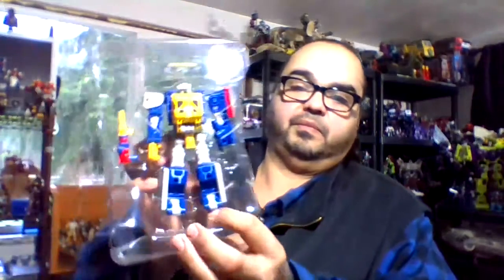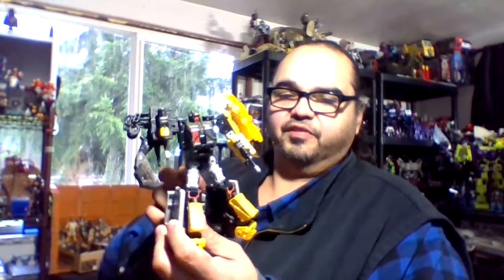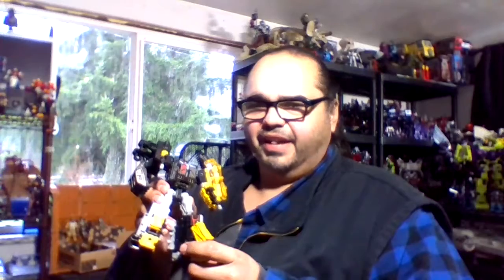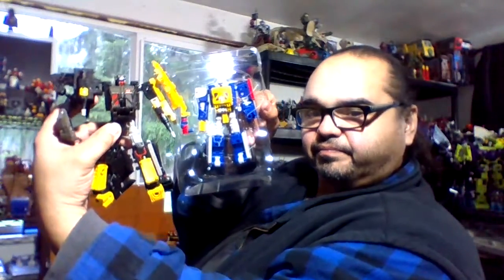Unboxing Hasbro Selects WFC-GS12 GREASE PIT and WFC-GS15 HOT HOUSE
Here is a brief unboxing video of my latest arrivals, Hasbro Selects WFC-GS12 GREASE PIT and WFC-GS15 HOT HOUSE! ENJOY!